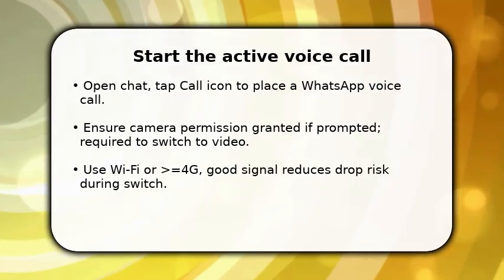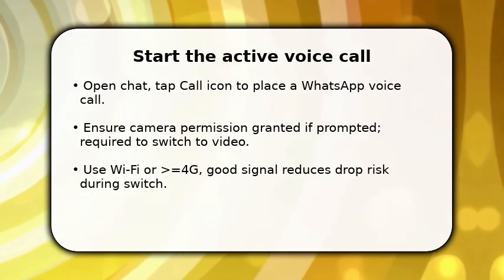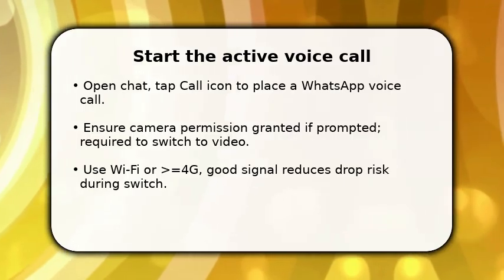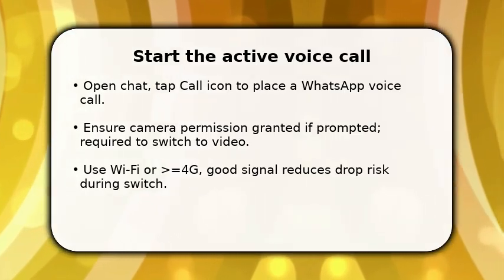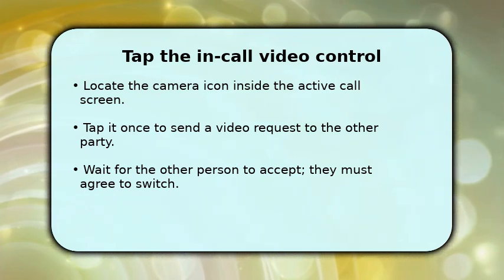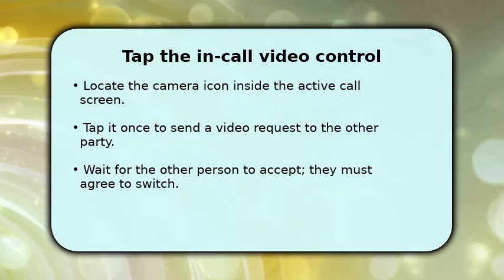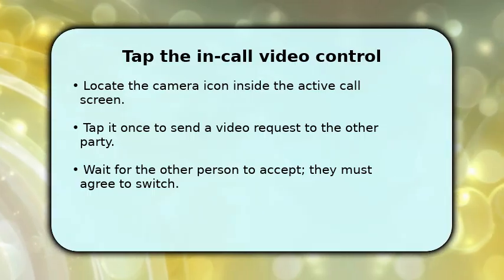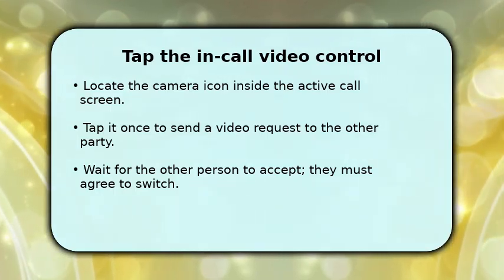How to Change Voice Call in Whatsapp (only Way)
This video tutorial guides viewers through the process of changing their voice call settings in WhatsApp, addressing a specific need for those looking to personalize or secure their communication. Learn step-bythy adjustments directly from our expert guide.